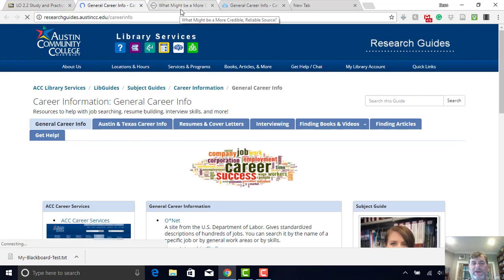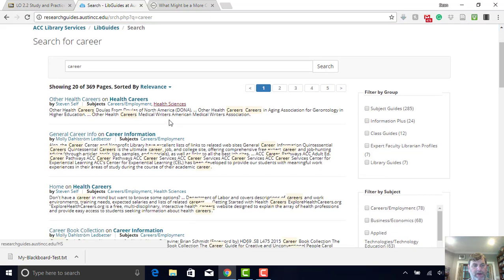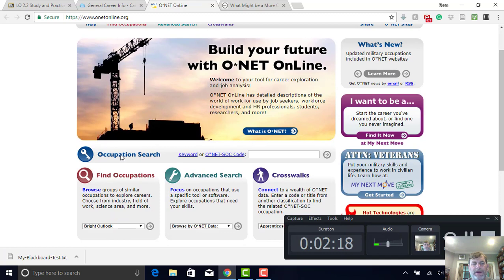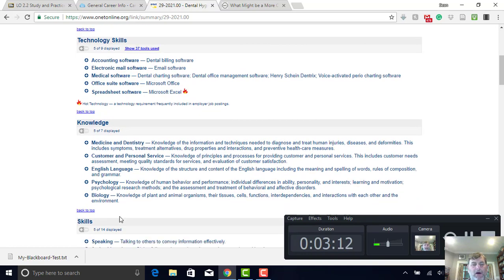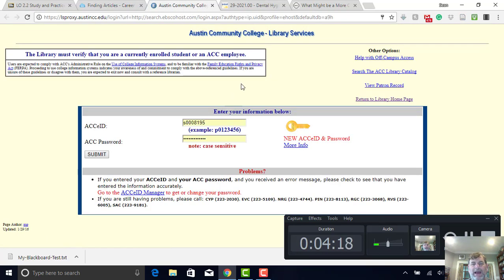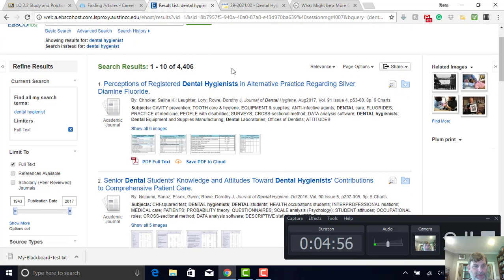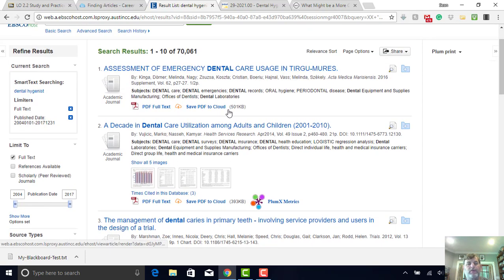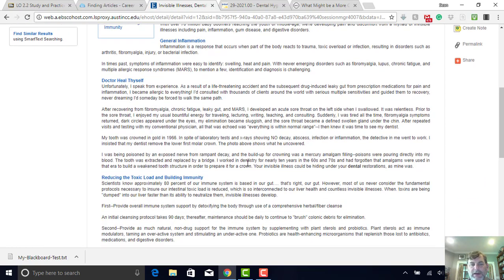Using Research Guides at ACC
Using the ACC databases to search career paths.